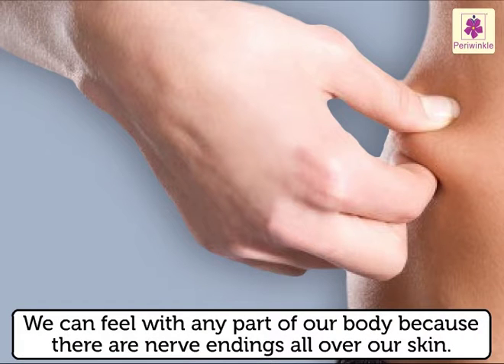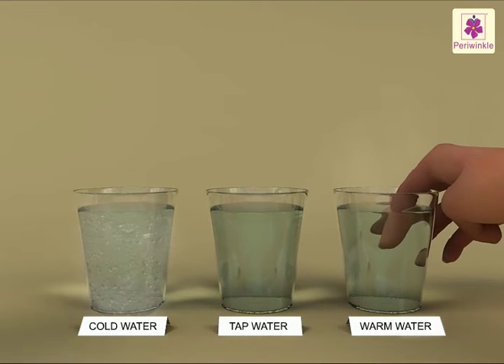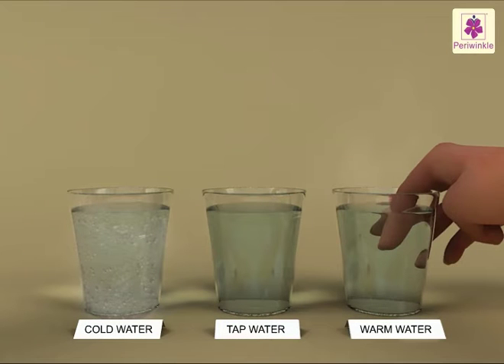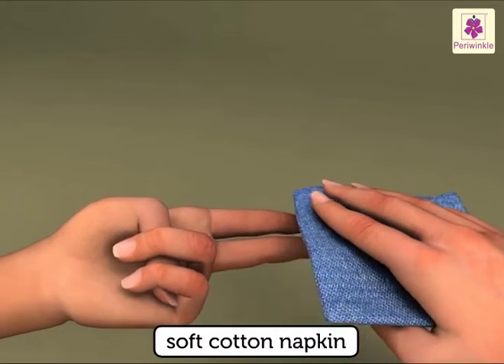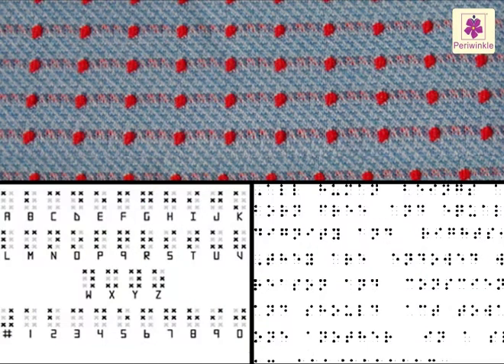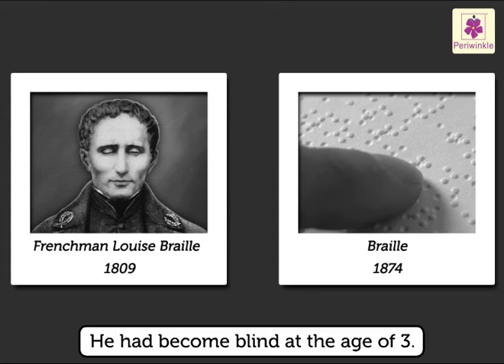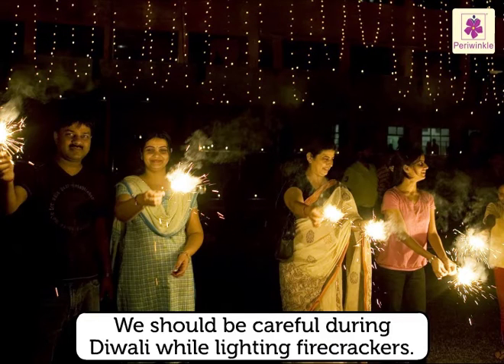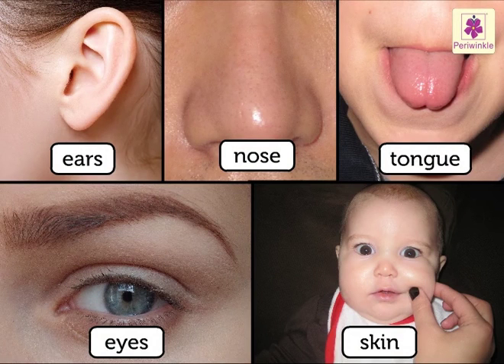Exploring Our World - Skin | Environmental Studies Grade 4 | Periwinkle